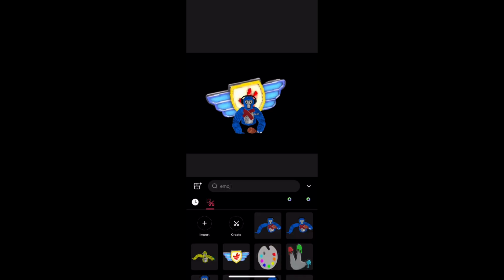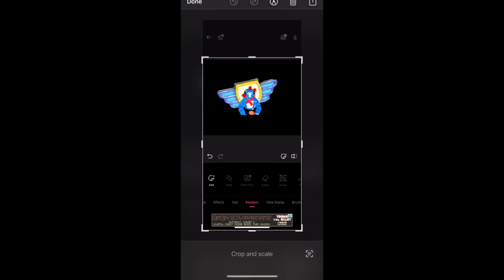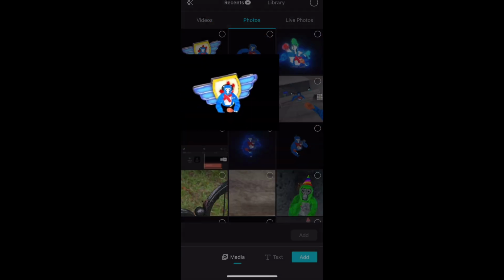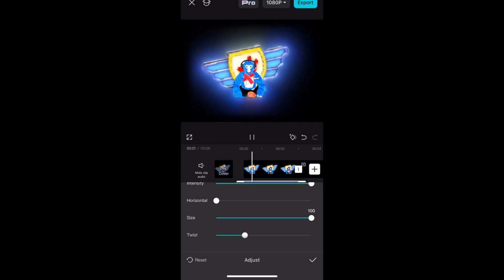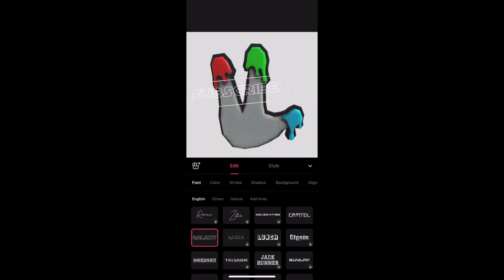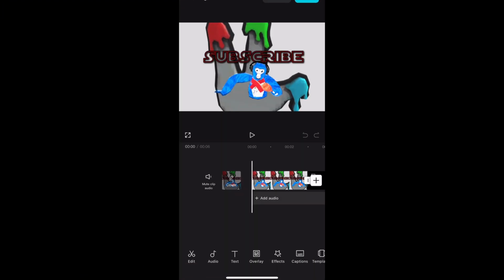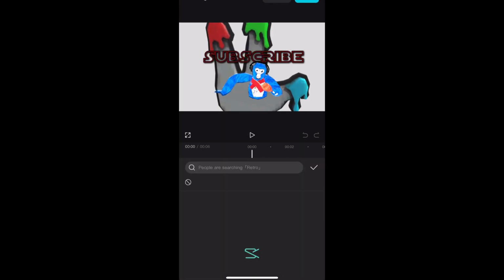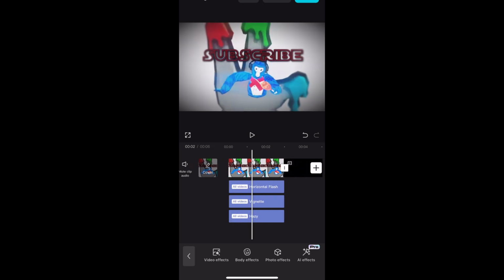How to make the BEST Thumbnails